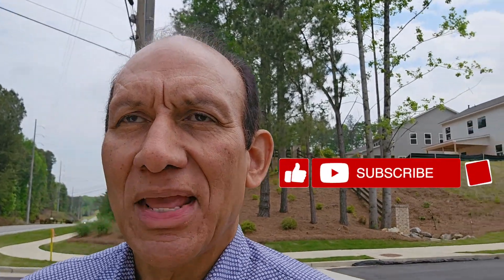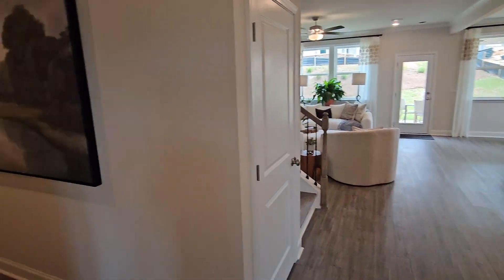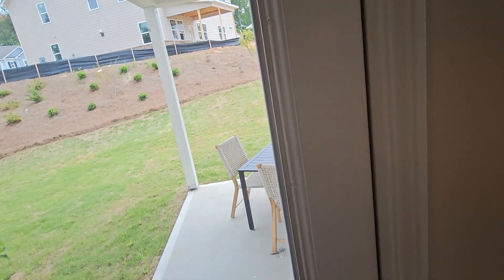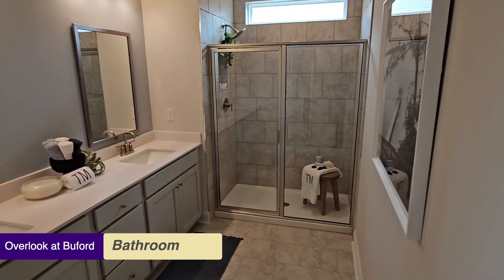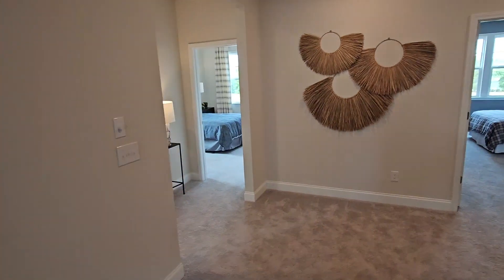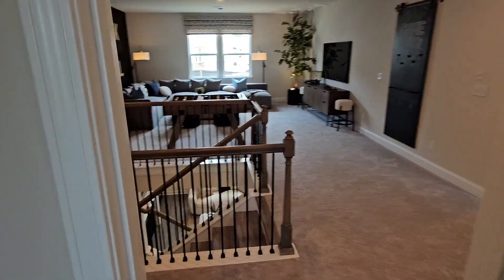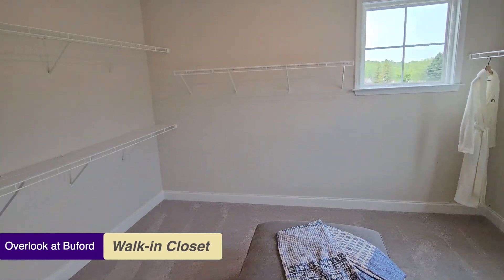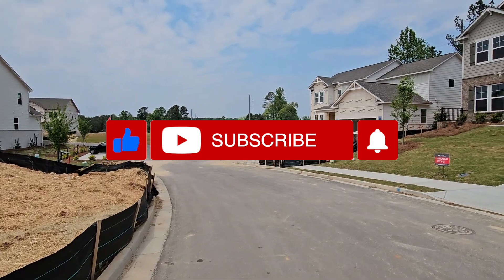| Bob Tours Lanier Overlook, Buford, Georgia| Bob Menzies | REALTOR®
Bob your local realtor shows you around Lanier Overlook, Buford, Georgia
Bob Menzies | REALTOR®
CENTURY 21 Connect Realty